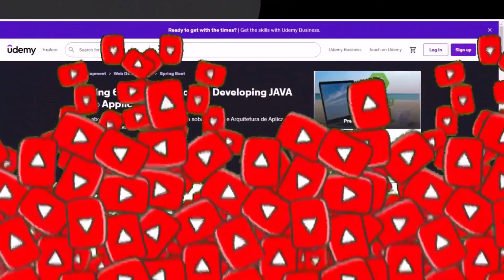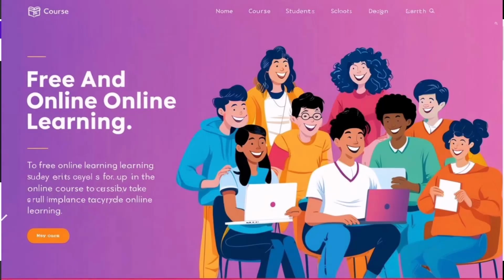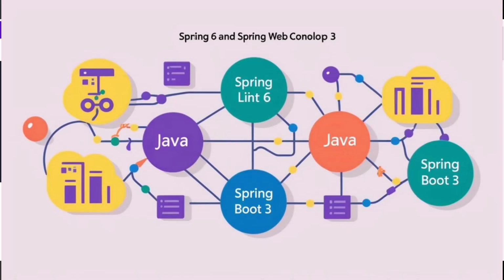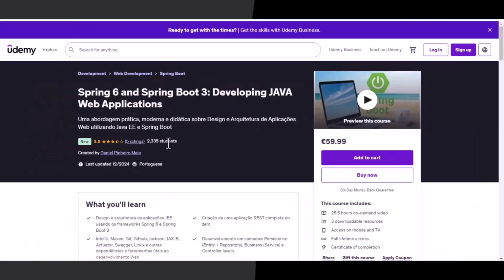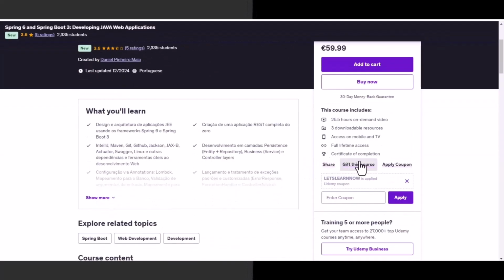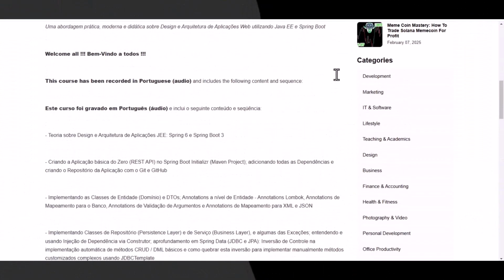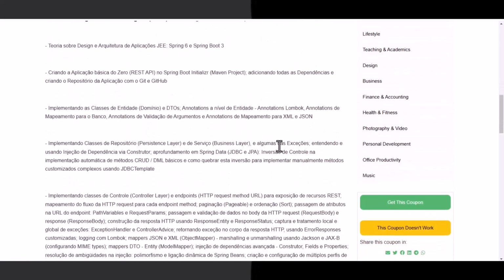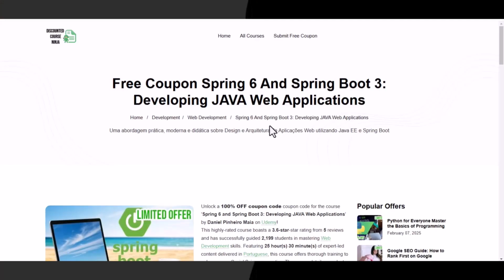Spring 6 and Spring Boot 3: Developing JAVA Web Applications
🚀 Spring 6 & Spring Boot 3 - Learn to Build Java Web Apps for FREE! 💻🔥
💯 Get this premium course for FREE on DiscountedCourseNinja.com!
👉 Don't miss this opportunity to master Spring Framework and Spring Boot with hands-on projects.